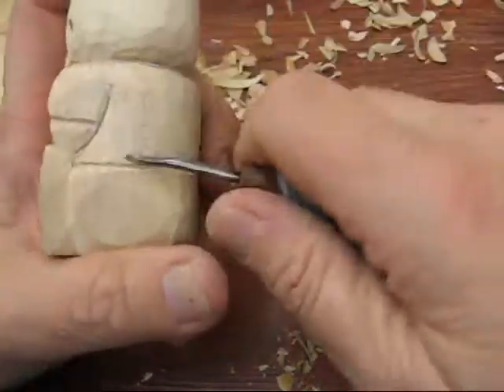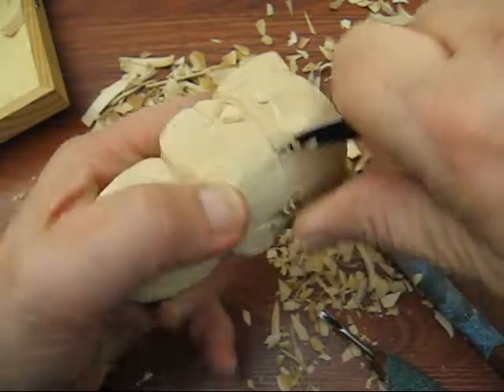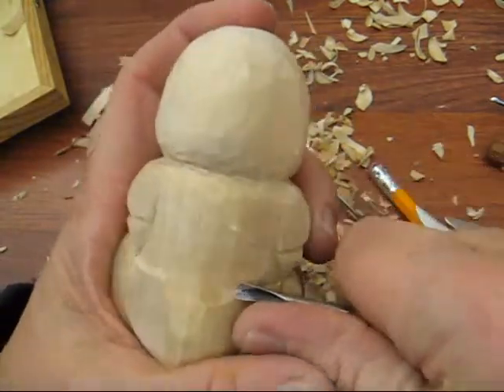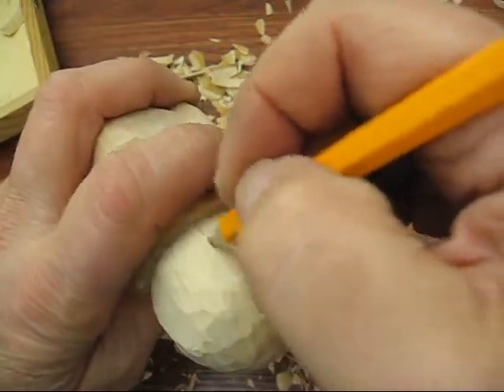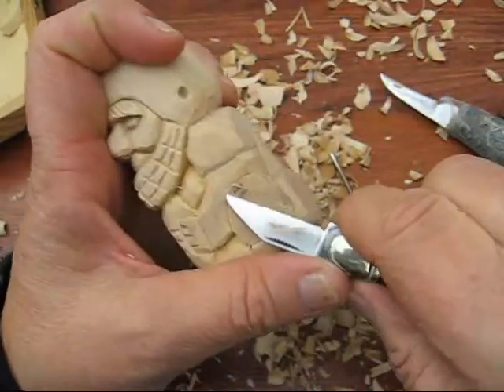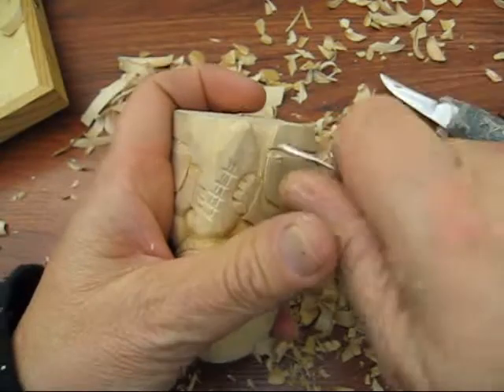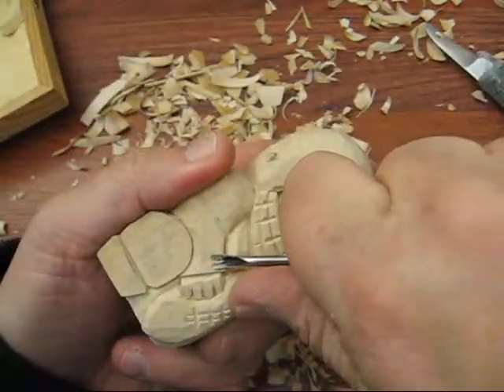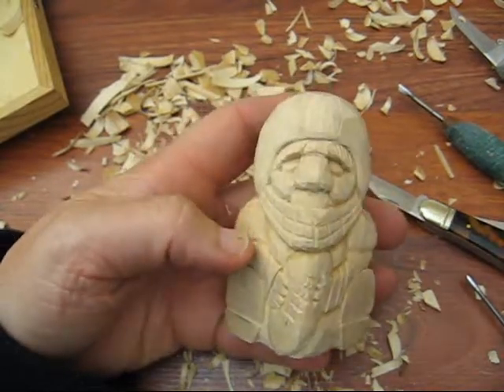SITTING FOOTBALL PLAYER #9